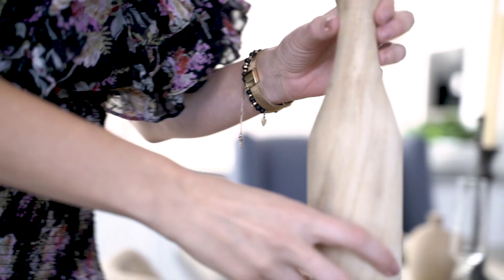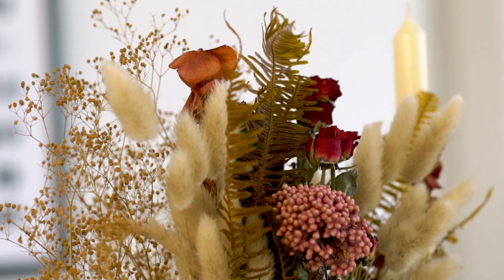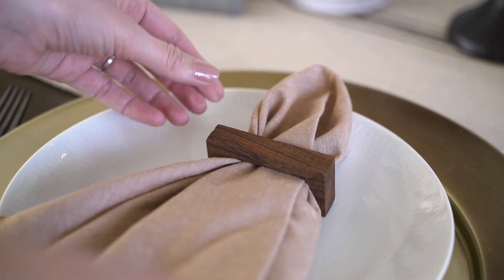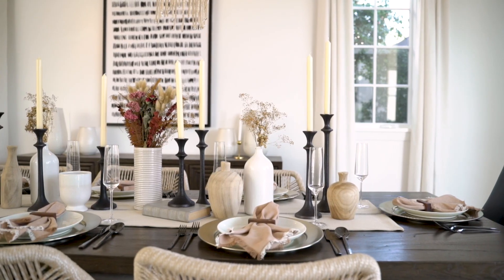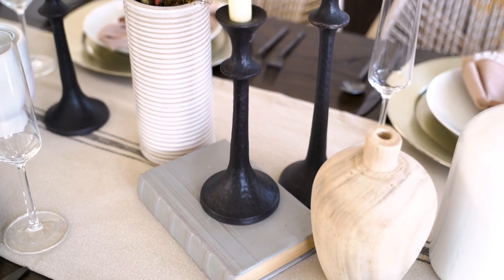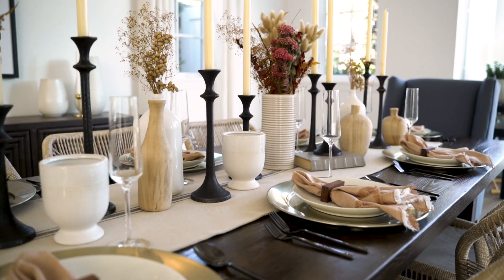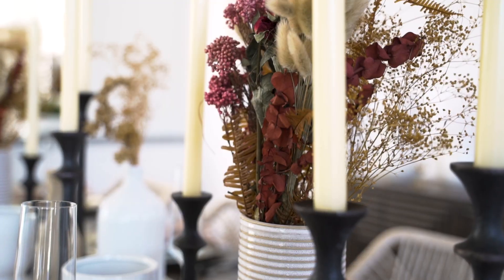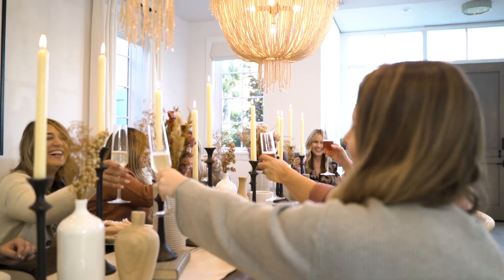Styling Your Fall Tablescapes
My mom always told me, “In order to be the perfect host, you don’t have to be the perfect cook.” But, whether you’re slaving away to make a homemade meal all day or calling up good old Postmates, you will want to bring a little life to your tablescape when you host guests in your home. Find out what elements I think should be on every table, and get a little holiday tabletop inspiration going into the most festive time of the year! What are your must-haves for your holiday tablescape?